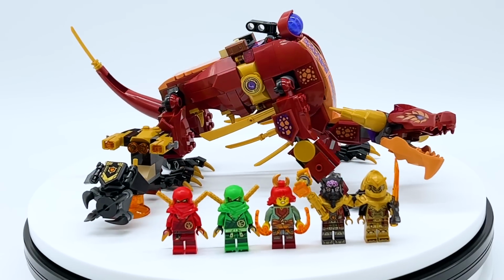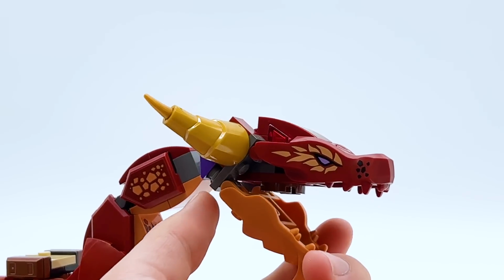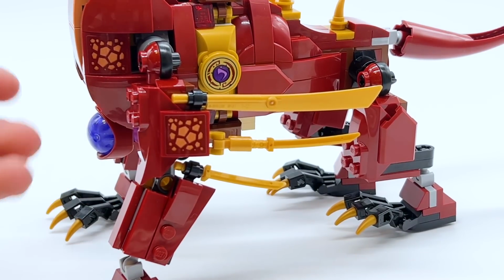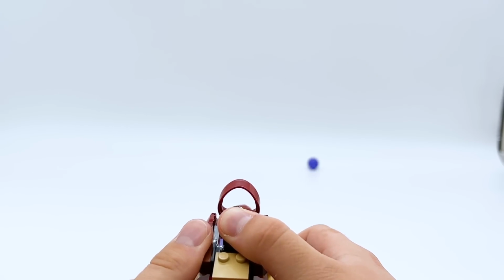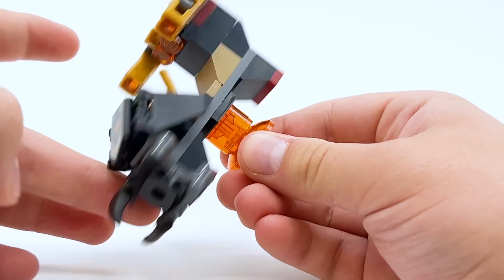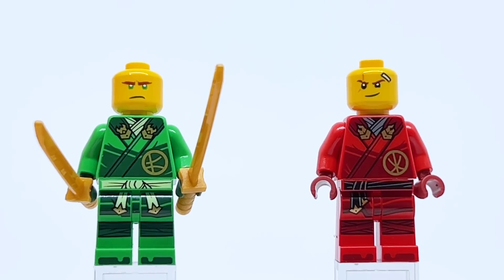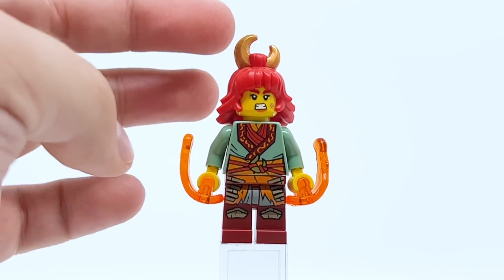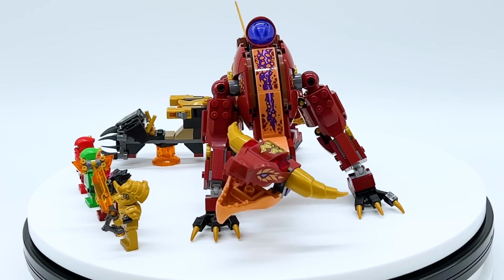Heatwave Transforming Lava Dragon EARLY Review! LEGO Ninjago Dragons Rising Set 71793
This is an early review of LEGO Ninjago set 71793 Heatwave Transforming Lava Dragon! This set officially releases on June 1st, 2023 as a part of the Ninjago: Dragons Rising wave, and contains 5 minifigures: Dragons Rising Lloyd, Dragons Rising Kai, Wyldfyre, Lord Ras, and an Imperium Claw Hunter

Official LEGO Description:
Ninja fans aged 8+ can recreate their favorite scenes from the NINJAGO® Dragons Rising TV series with this Heatwave Transforming Lava Dragon (71793) playset. It features a never-before-seen dragon that kids can play with in 2 modes. In peaceful mode it stands majestically but when flipped upside down it switches to battle mode, which allows it to fire out a purple dragon power element from its chest.

Playset packed with minifigures and cool accessories
This ninja dragon playset comes with 5 minifigures: Kai and Lloyd, each armed with 2 katanas, Wyldfyre with her fireball fist, Imperium Claw Hunter with an Imperium sword and Lord Ras with a golden hammer and a battle hovercraft. There are 4 more dragon power elements in different colors and 3 dragon energy cores for kids to collect in other NINJAGO sets.

A fun digital experience for LEGO® fans
Let the LEGO Builder app guide you and your child on an easy and intuitive building adventure. Zoom in and rotate models in 3D, save sets and track your progress.

Ninja dragon toy – Enthusiastic ninja fans aged 8+ can play out battles from the NINJAGO® Dragons Rising TV series with this Heatwave Transforming Lava Dragon (71793) playset
5 minifigures – This NINJAGO® set comes with Kai and Lloyd, each armed with 2 katanas, Wyldfyre, Imperium Claw Hunter with an Imperium sword and Lord Ras with a golden hammer
Dragon with 2 mood modes – Kids can flip the dragon toy upside down to switch it from peaceful mode to battle mode and fire out the purple dragon power element from its chest
Hovercraft vehicle – Lord Ras can fly into battle on a hovercraft, which has a function that allows it to either spin when struck by the dragon power element or grab it
More ninja action – Look out for Sora’s Transforming Mech Bike Racer (71792), Lloyd and Arin’s Ninja Team Mechs (71794) and other sets in the LEGO® NINJAGO® range
Build and play – This 479-piece playset gives kids aged 8+ a creative building experience before they escape to NINJAGO® City, and can be given as a birthday present or everyday gift

A huge thank you to my channel members:

Pyro Whipper Tier: Suntan, Tumble3D, Craftmastr, The Brick Rookie